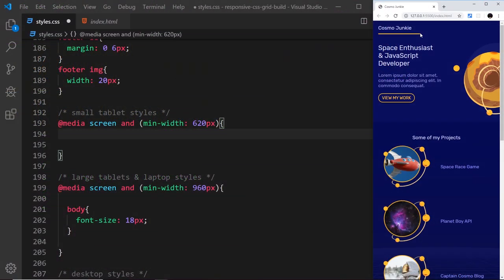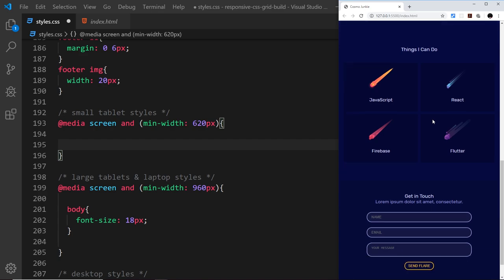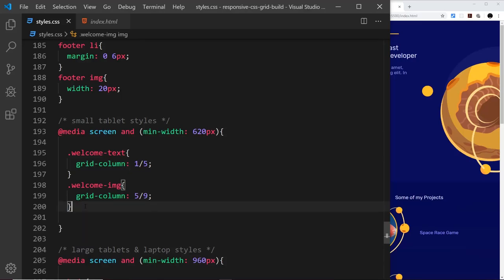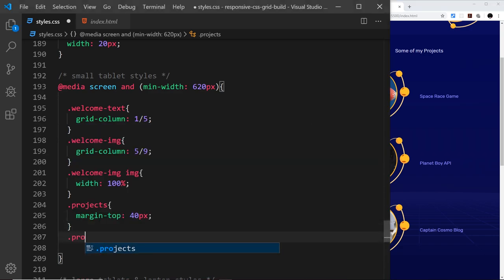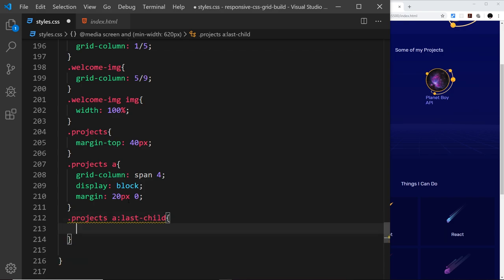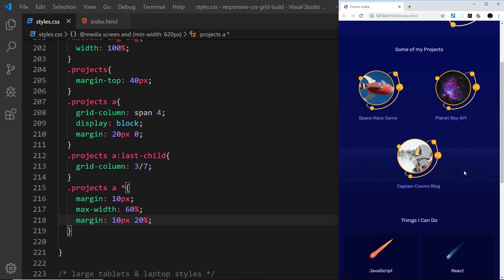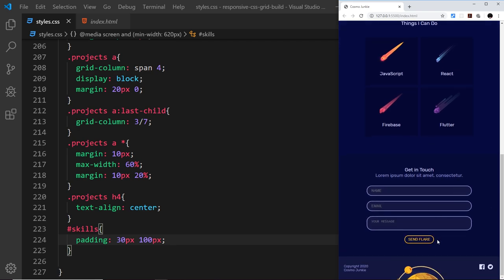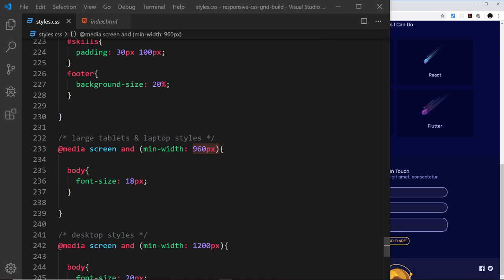Mobile-First Responsive Build #11 - Tablet Styles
Hey gang, in this responsive build tutorial we'll address slightly larger devices - tablets & small laptops.